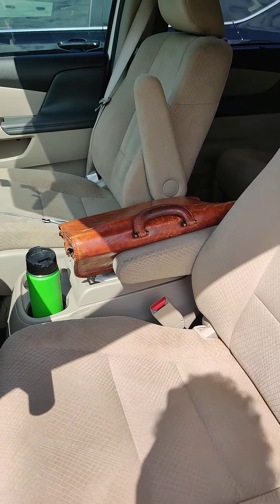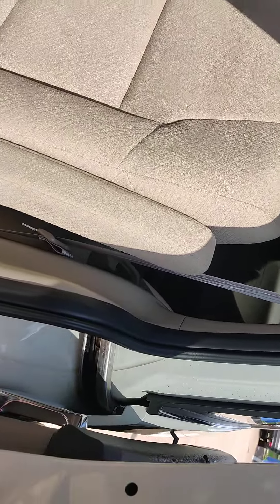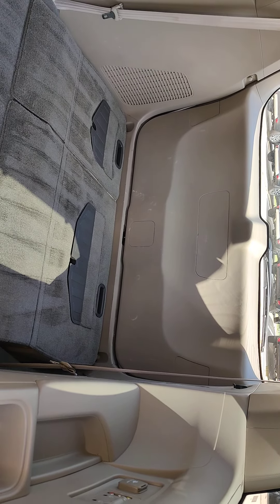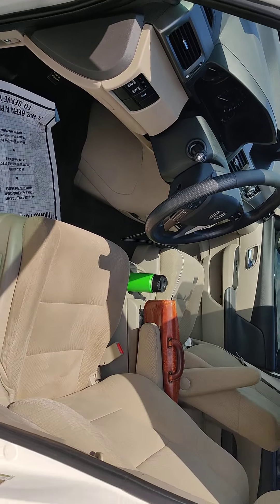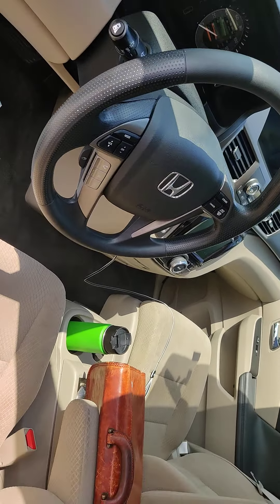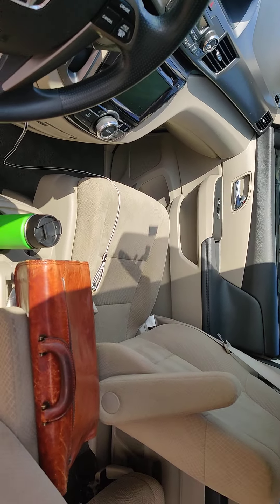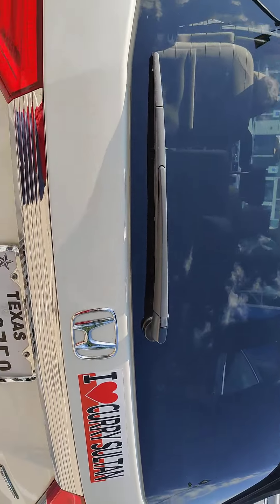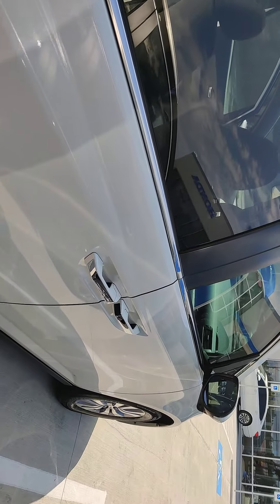Work car detailing and bought resitol